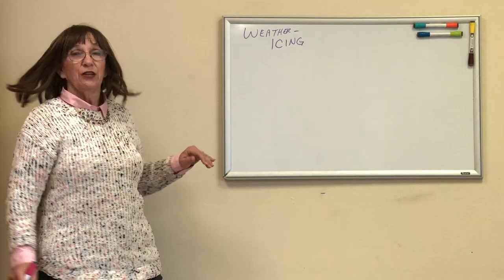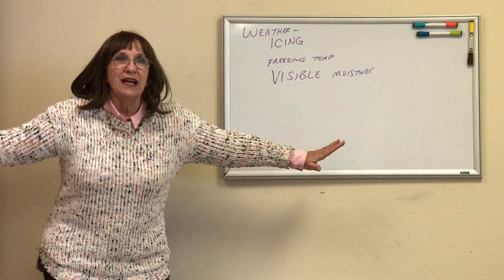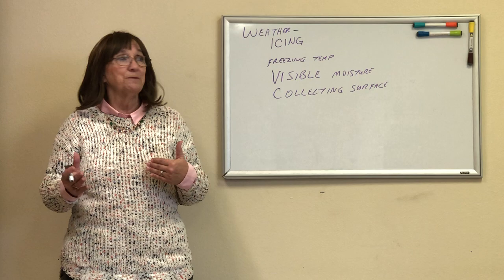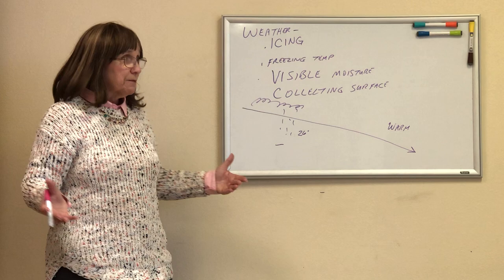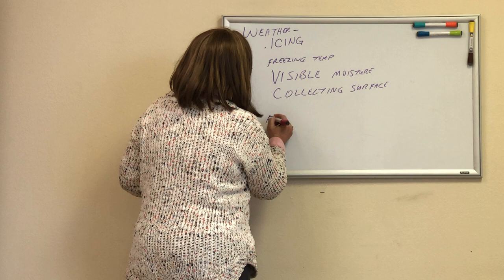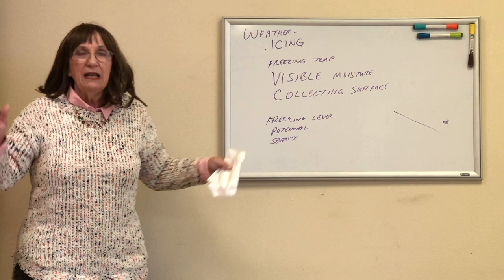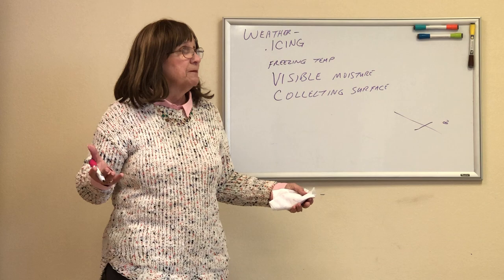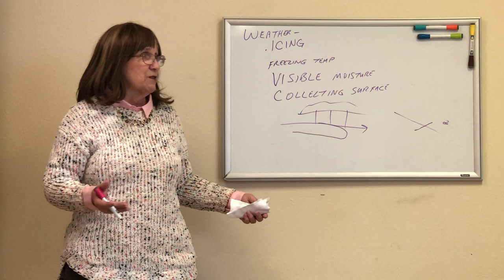weather icing ppl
Private Pilot Weather - Icing presented by Mary Latimer as part of knowledge prep for testing and checkride. Also useful as general knowledge